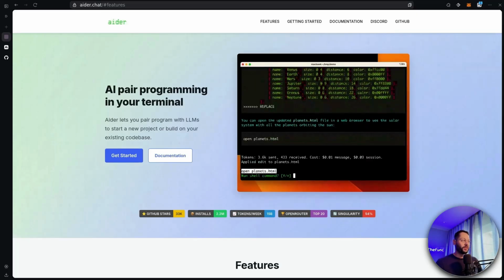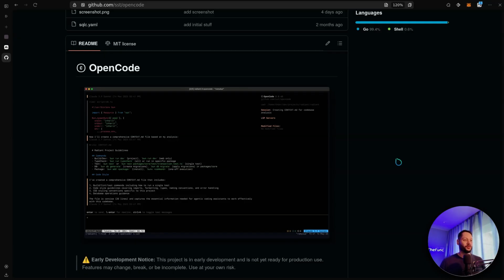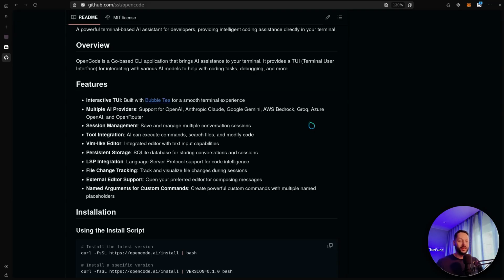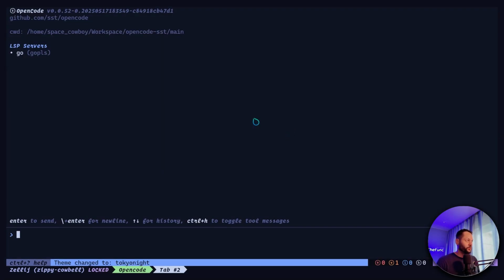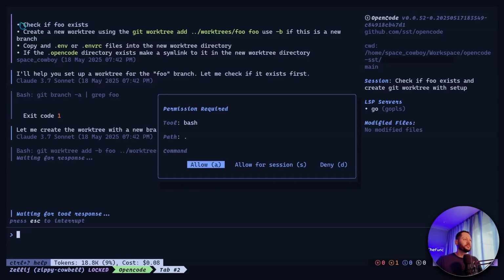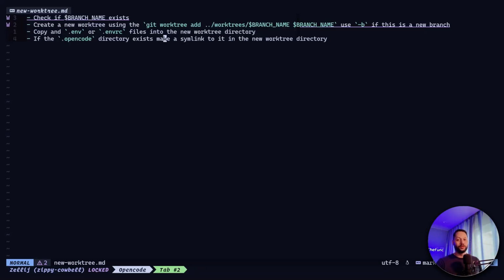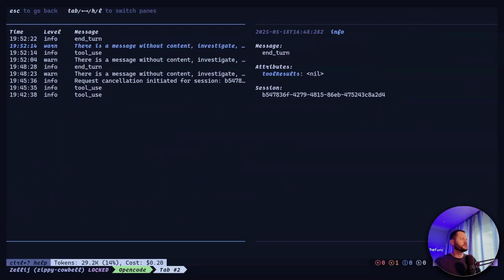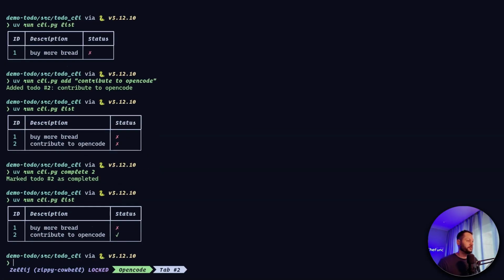Stop Paying for Cursor! This Free Open-Source Tool is BETTER in Every Way 🤯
In this video, I explore opencode - an incredible open-source terminal-based agentic code editor that's changing how I code. If you're tired of vendor lock-in and want the power of AI coding assistants with the freedom to use any model, this is for you!

Timestamps
00:00 - Introduction
00:17 - History of AI coding tools
01:19 - Terminal-based coding agents (Aider, Claude Code)
02:20 - Why Open Code stands out
03:04 - The Open Code project history
04:24 - Tech stack (Go and Bubble Tea)
04:46 - Key features overview
05:15 - LSP integration for error detection
06:46 - UI walkthrough
07:17 - Theming options
07:54 - Built-in commands
09:17 - Custom user commands
11:55 - File and image handling
13:16 - MCP server integration
14:37 - Non-interactive mode demo
17:35 - Creating a working Python to-do app
20:55 - Conclusion and call to action